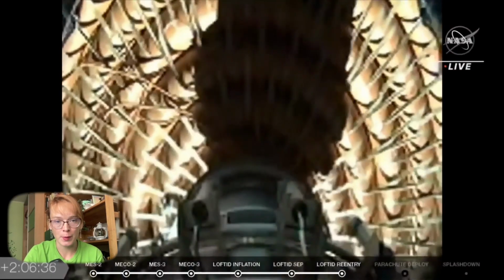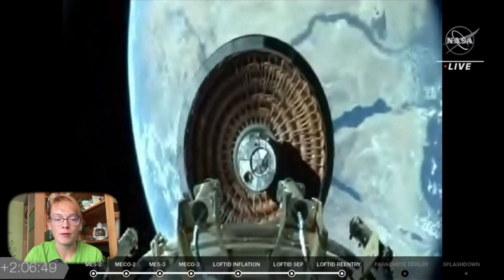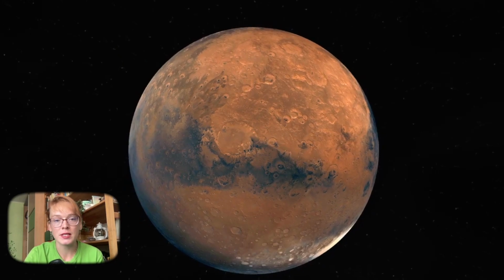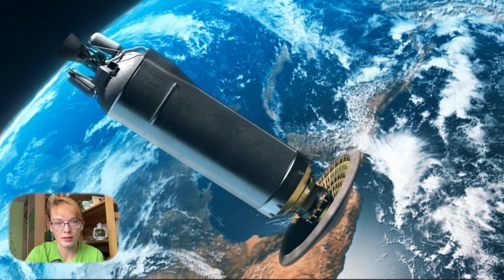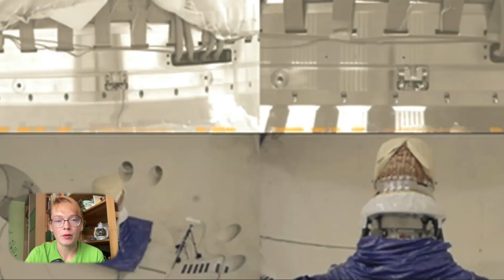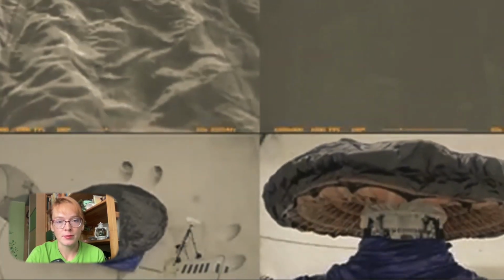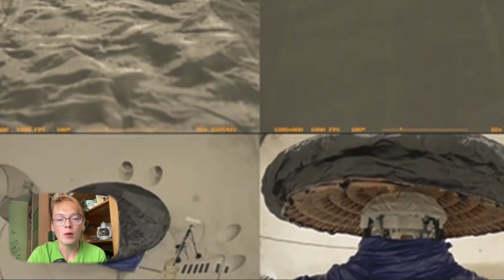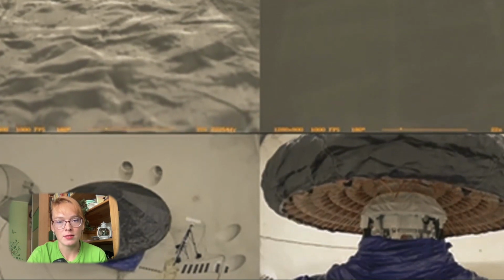NASA's inflatable flying saucer aces reentry test [space news]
On Thursday, November 9, a NASA team conducted a Low-Earth Orbit Flight Test of an Inflatable Decelerator, or LOFTID. This test used a 6-meter diameter inflatable aerodynamic shell for re-entry.

When sending spacecraft where there is an atmosphere, one problem is getting heavy payloads to the surface because existing rigid re-entry aeroshells limited by the size of the rocket's fairing. One solution is to use an inflatable aeroshell that would be much larger than the size of the rocket's fairing. Using such technology would improve the chances of successful missions to Mars, Venus, and Titan.

When a spacecraft enters an atmosphere, aerodynamic forces act upon it. Specifically, aerodynamic drag helps to slow it down, converting its kinetic energy into heat. Utilizing atmospheric drag is the most mass-efficient method to slow down a spacecraft. However, the atmosphere of Mars, for example, is much less dense than Earth's, and to slow down a spacecraft as fast as in Earth's atmosphere, a larger diameter aeroshell must be used.

The large deployable LOFTID aeroshell that NASA is testing is an inflatable structure protected by a flexible heat shield. It is 6 meters in diameter when inflated and is made of layers of fabric that can withstand a descent into the atmosphere at speeds of up to 30,000 kilometers per hour and heating up to 1,600 degrees Celsius.

And to demonstrate this technology, NASA launched a descent vehicle with an Inflatable Decelerator aboard a United Launch Alliance Atlas V rocket as an additional payload. The spacecraft was placed on a re-entry trajectory from low Earth orbit and began its descent, turning fully inflated before re-entering the atmosphere.

According to team predictions, thanks to the Decelerator, the speed of the spacecraft should have decreased from 35,000 km/h to 850 km/h, all data were recorded during the descent and will be analyzed shortly. Also, the shield that fell in the Pacific Ocean was delivered to a rescue vessel to further evaluate the effectiveness of the technology.